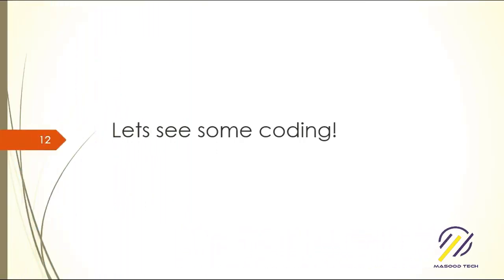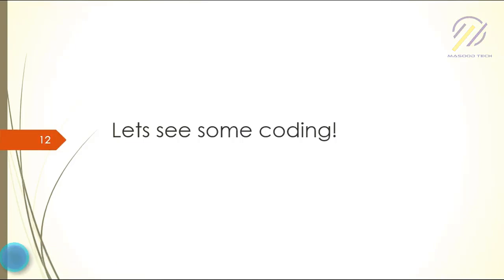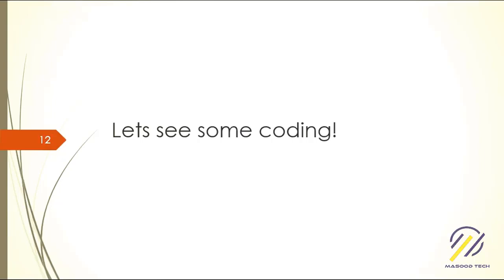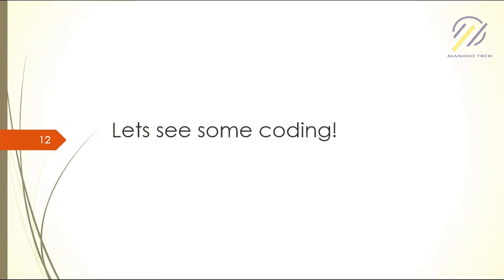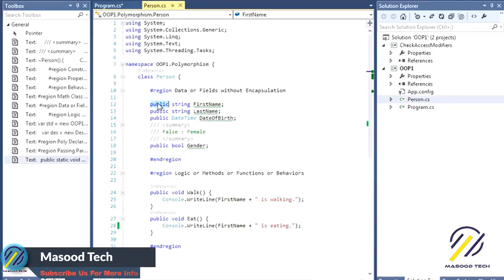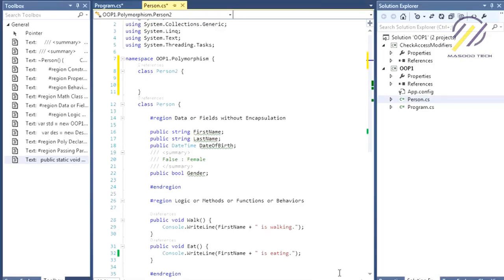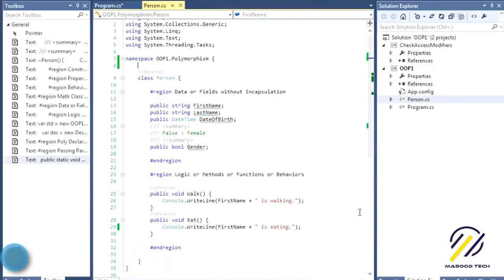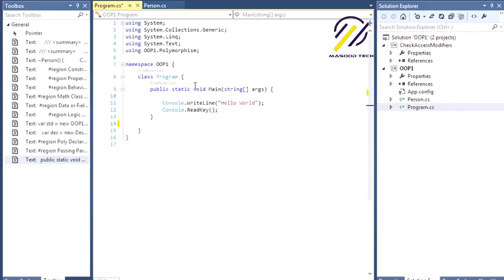02 Class & Constructor Concept | Object Oriented Programming in C# | Basic to Advance | Complete C#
This section describes the following concepts:
-Class Members
-Properties and Fields
-Methods
-Constructors
-Finalizers
-Events
-Nested Classes
-Access Modifiers and Access Levels
-Instantiating Classes
-Static Classes and Members
-Anonymous Types
-Inheritance
-Overriding Members
-Interfaces
-Generics
-Delegates